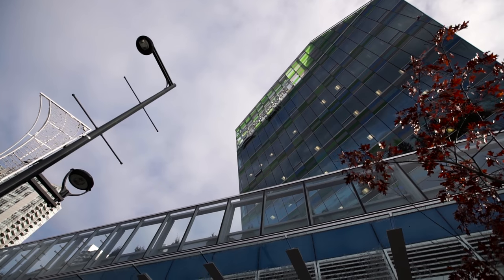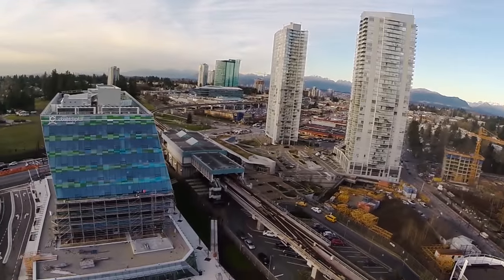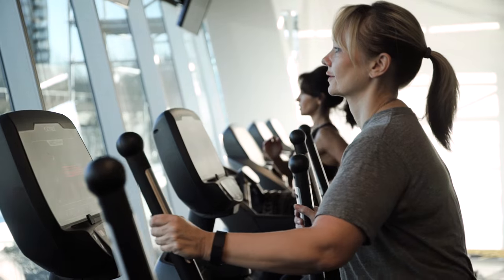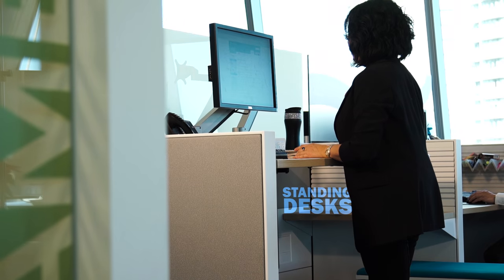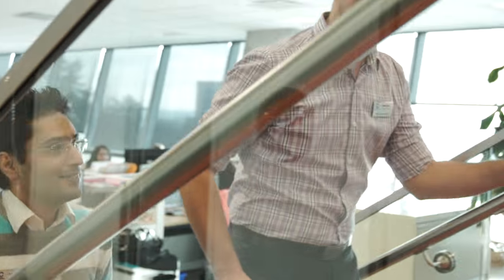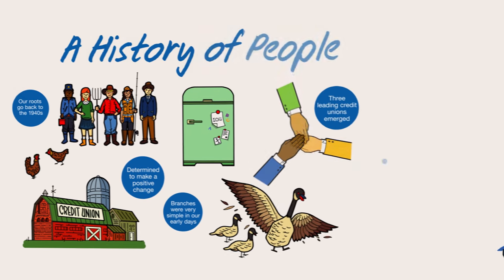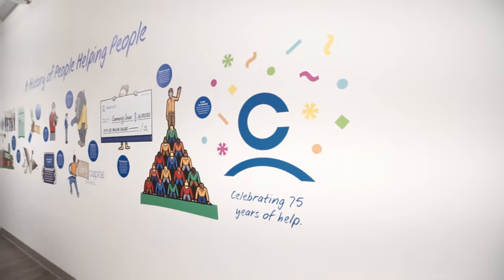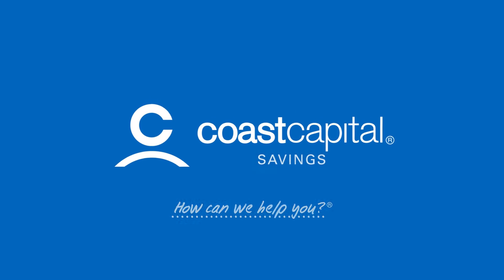What it's like at Help Headquarters | Coast Capital Savings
Coast Capital's new state-of-the-art Help Headquarters brings 'downtown cool' south of the Fraser.